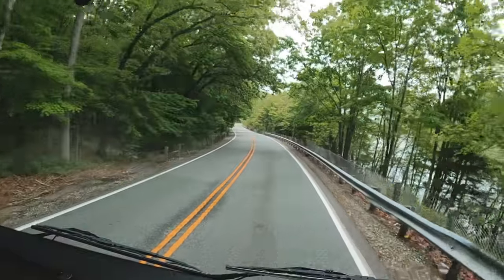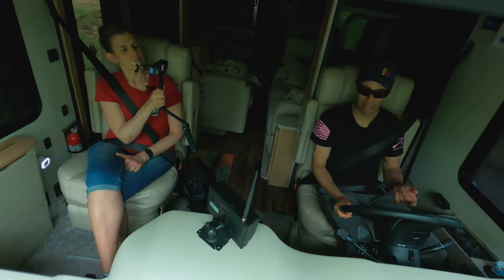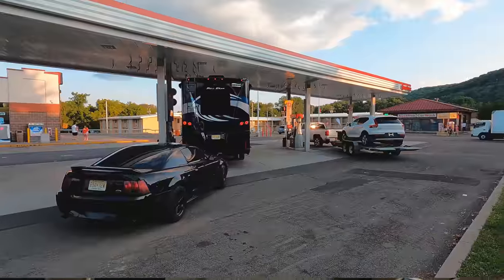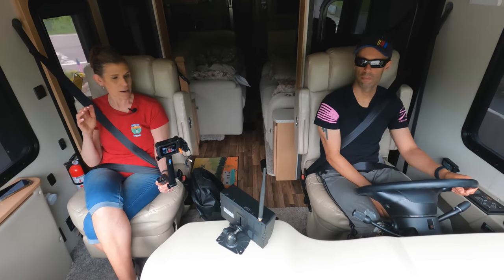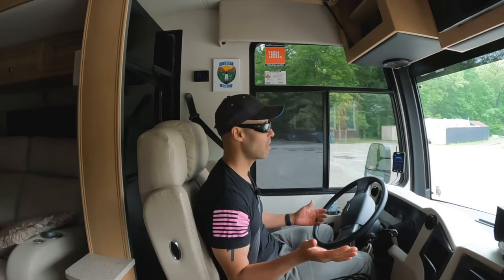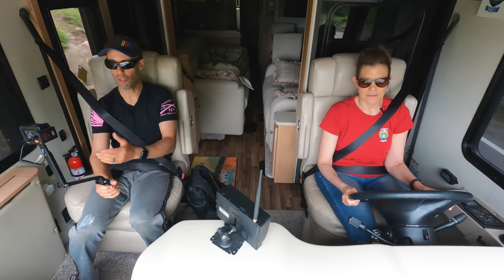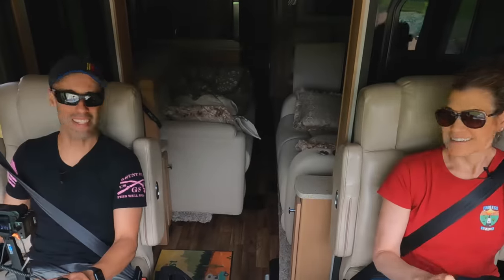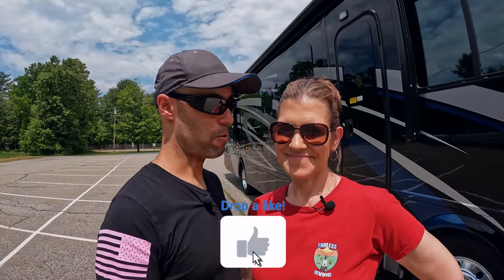9 Simple Tips That Will Make Driving A Motorhome Easy For Anyone!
🔥🔥🔥 GET A GREAT NIGHT SLEEP ON YOUR RV WITH A BROOKLYN BEDDING RV MATTRESS.

🔥🔥🔥Join our free monthly newsletter where we discuss important RV related topics every month and you get a chance to win a free giveaway!  Join here: